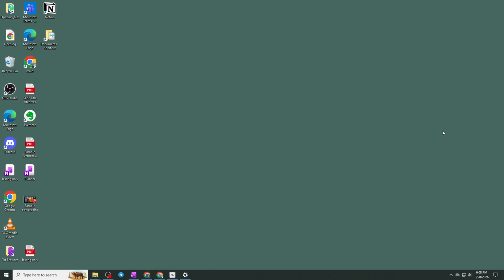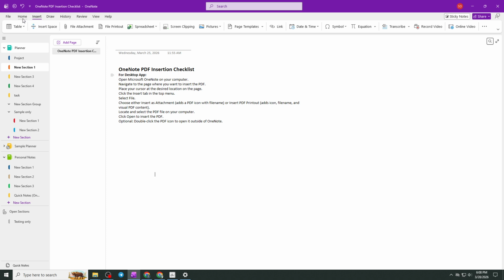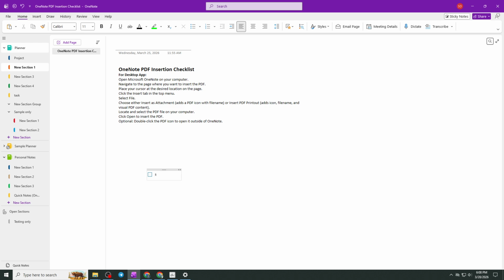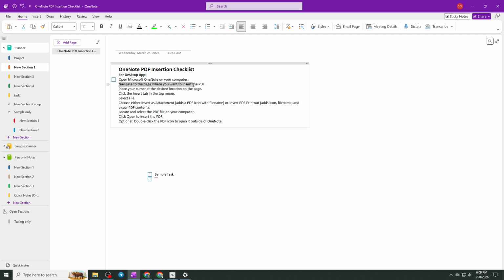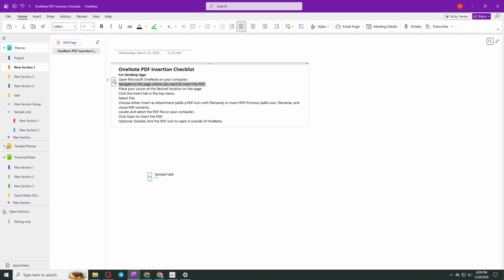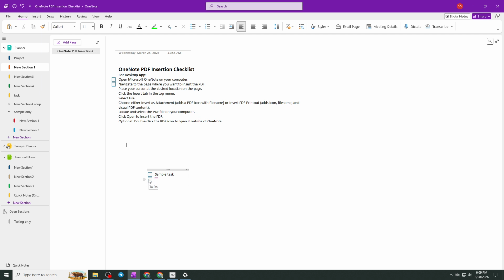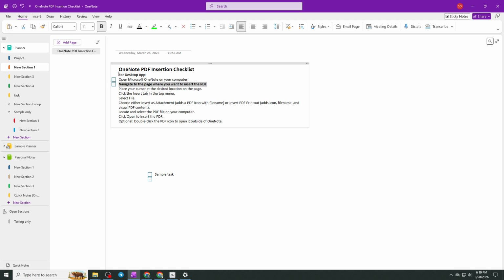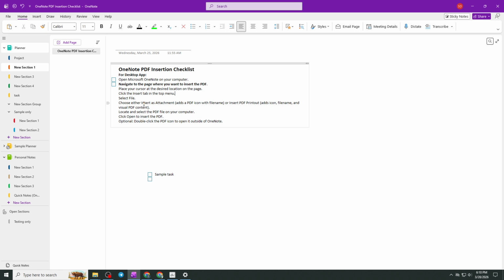How To Work With Checklists In Microsoft OneNote [2026 Guide]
In this video, we dive deep into working with checklists in Microsoft OneNote with a step-by-step guide. Whether you want to manage tasks, track your to-do lists, or stay organized, this tutorial covers everything you need to know to create and use checklists effectively.

By the end of this video, you'll have the skills to create, customize, and manage checklists in OneNote, boosting your productivity and keeping your tasks organized.